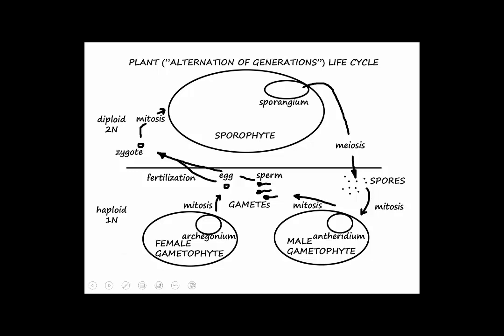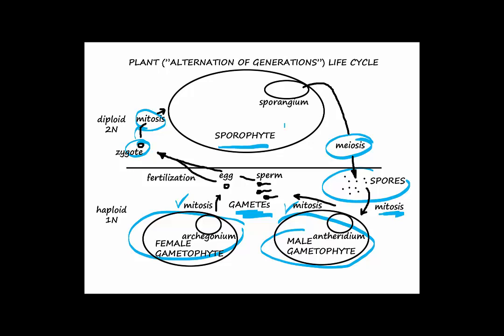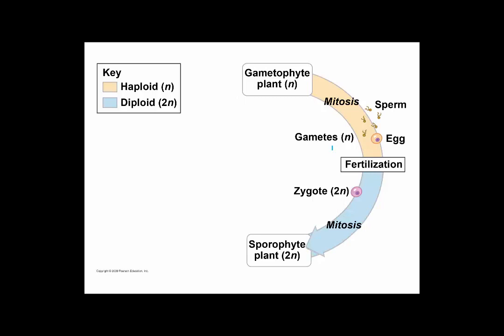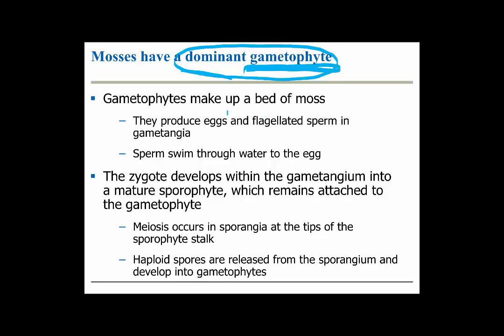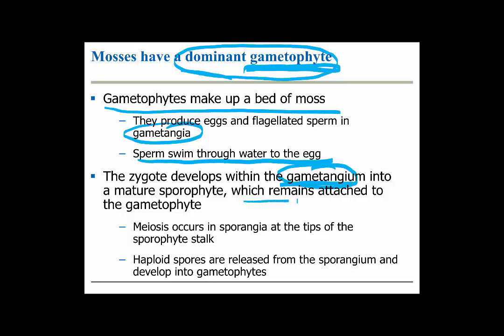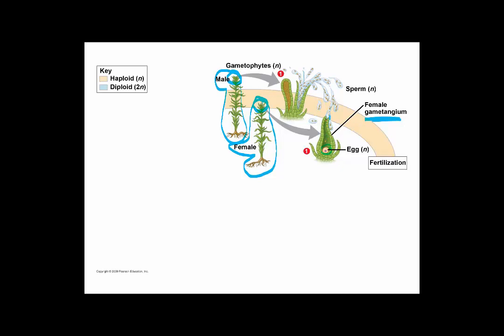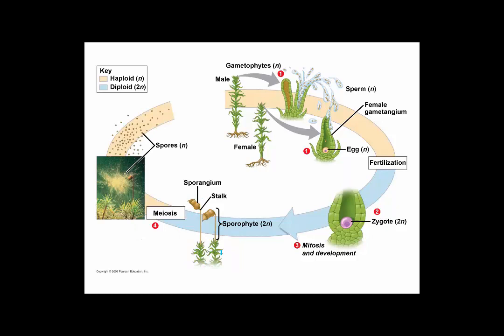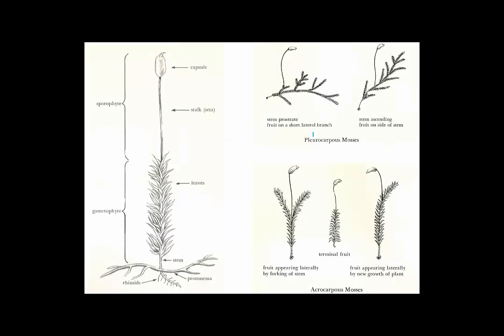PLANT KINGDOM 04